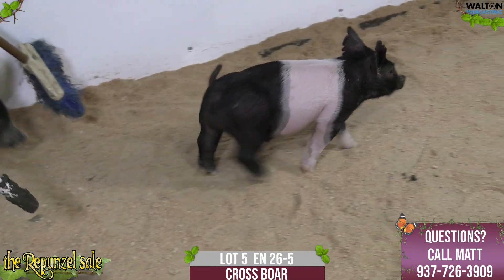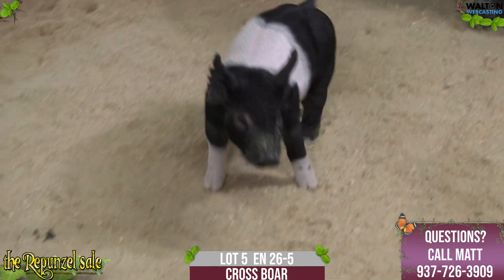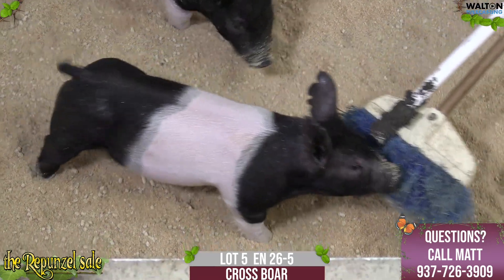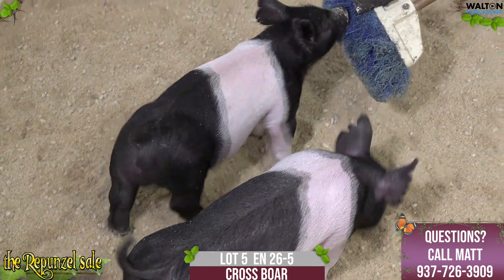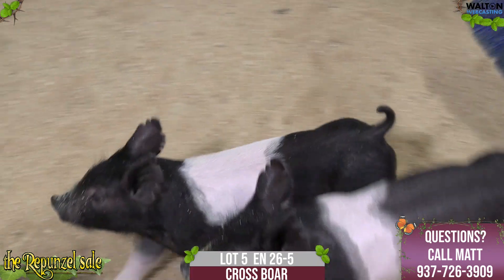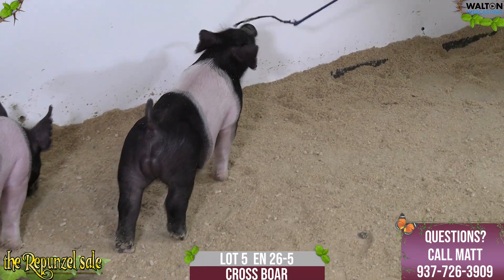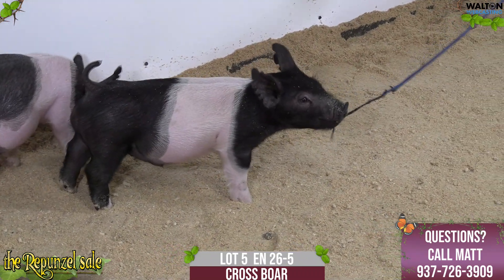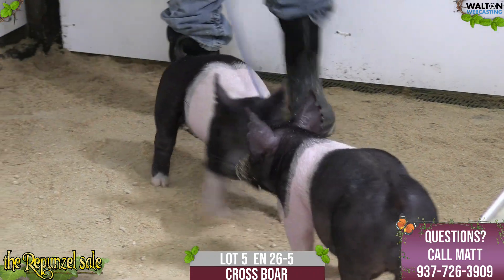Lot 5 EN 26 5 Repunzel Mar 2